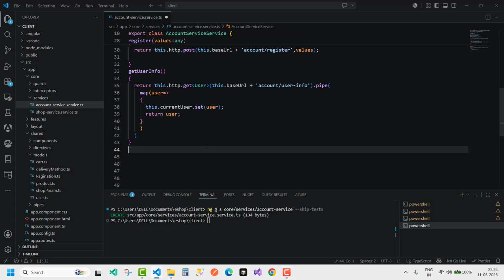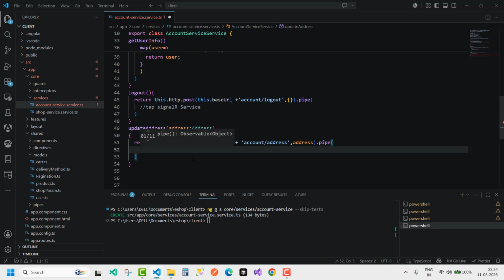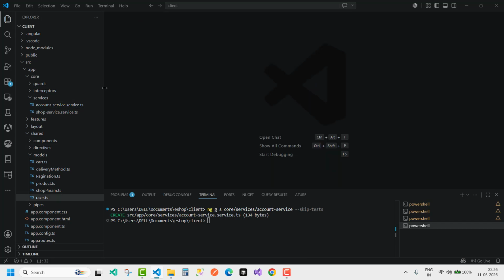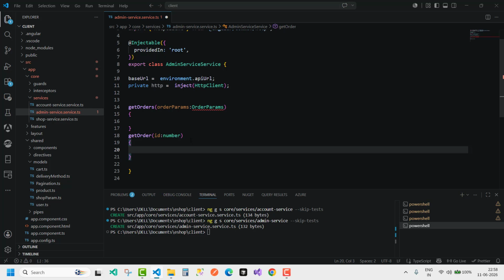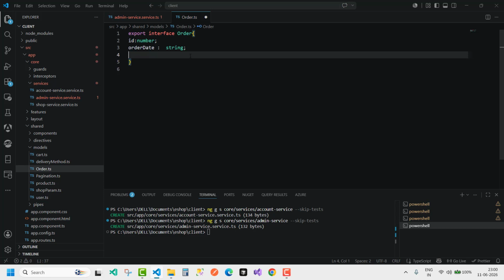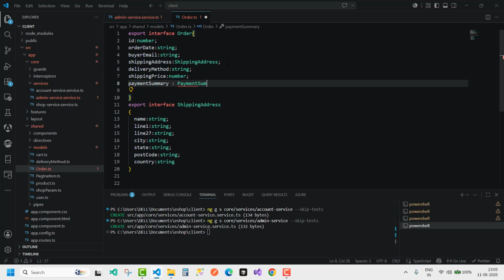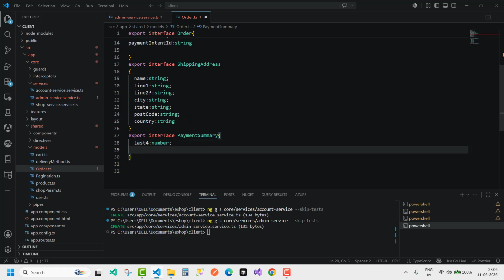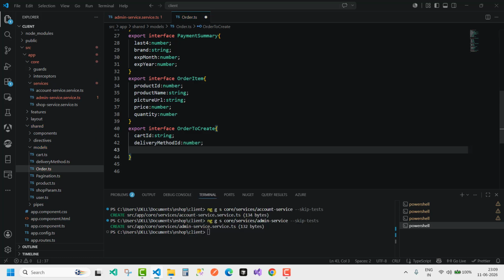Ecommerce Jewelry Shop Project in ASP.NET CORE | Day-14